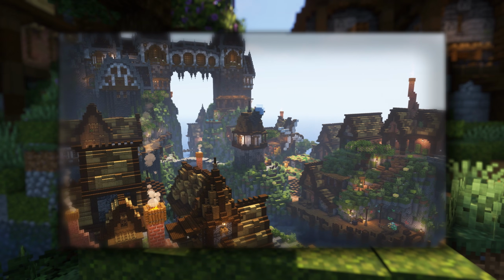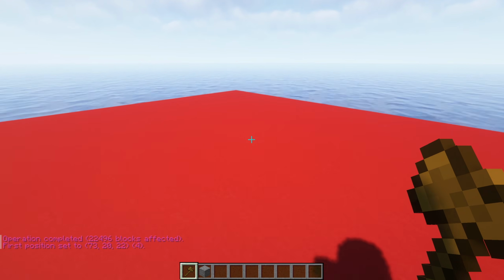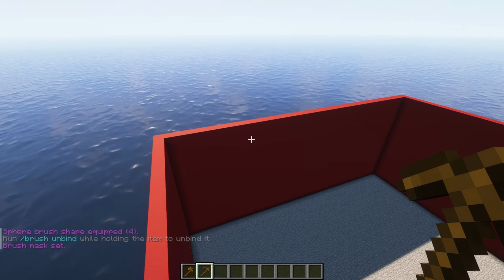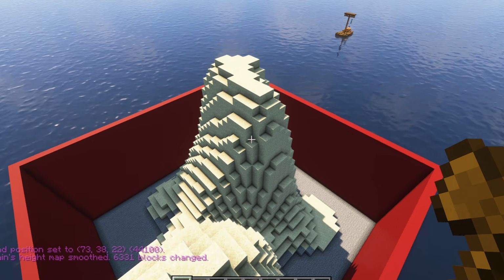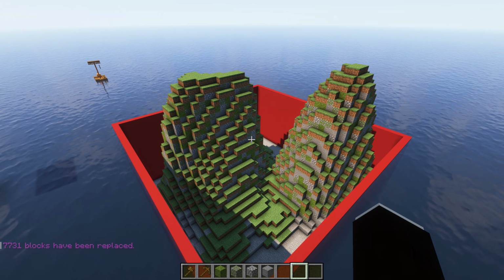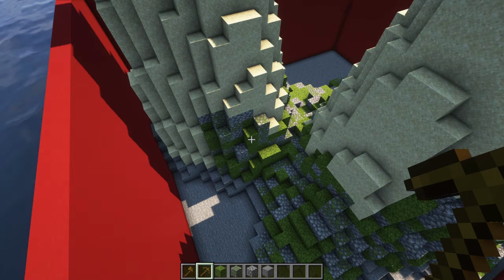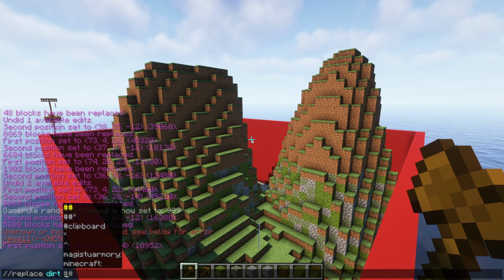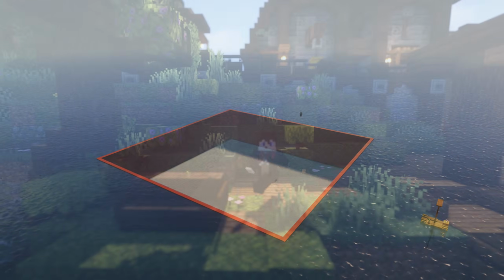How to build a simple ISLAND with WORLD EDIT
Join us on today's adventure! I hope you enjoy!

Chapters:
0:00 Square time
1:09 How to do the landscape stuff
2:18 Smoothing out the landscape
2:35 Texturing - Method 1
3:28 Texturing - Method 2
4:37 Texturing - Method 3
5:36 Example Timelapse